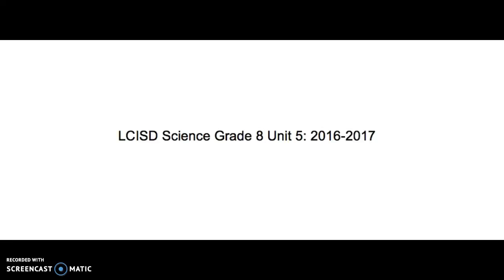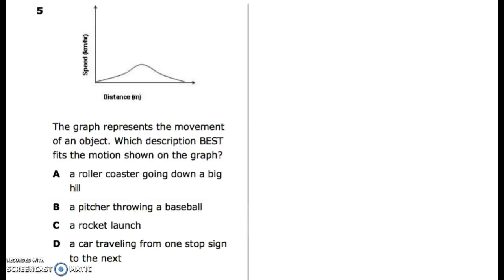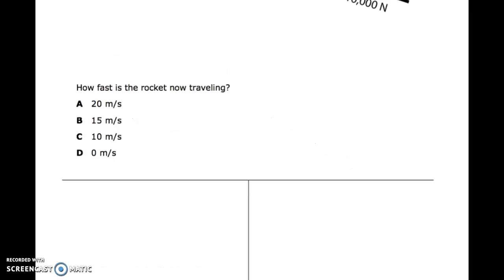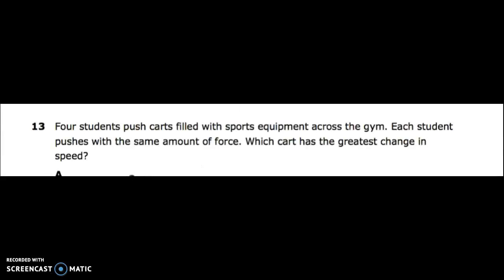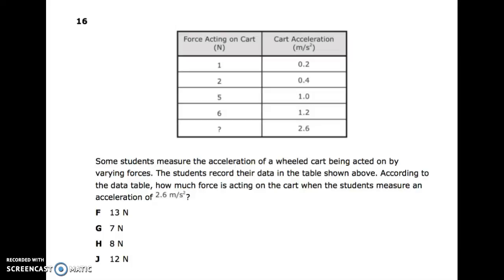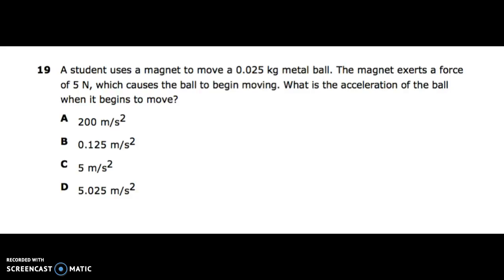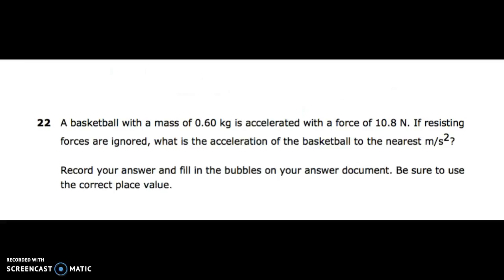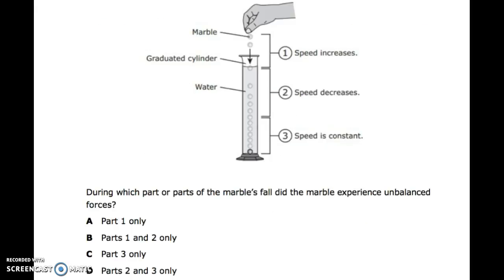LCISD 8th SCI Unit 5